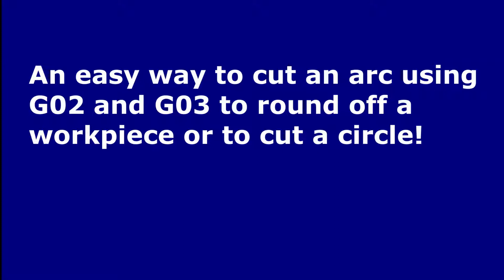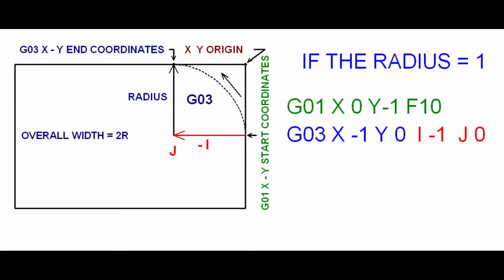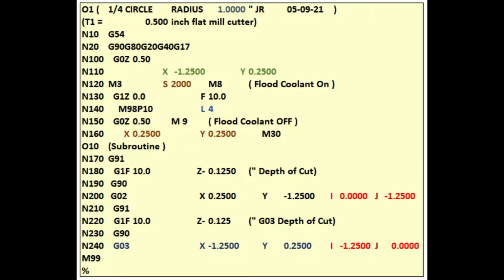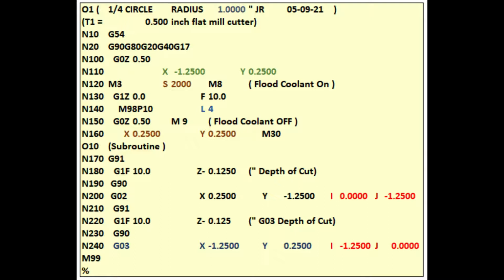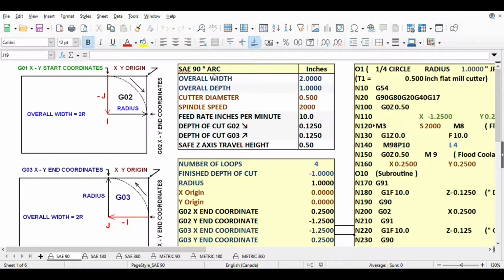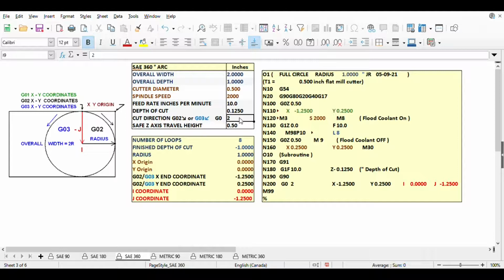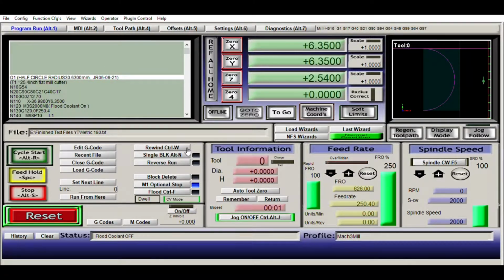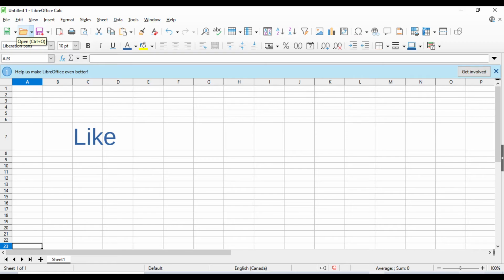Easy CNC Radius Cutting using G02 and G03 to round off a workpiece or cut a circle.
Easy detailed instructions to help you cut a radius using G02 and G03 to round off a workpiece or cut a circle in wood or metal.